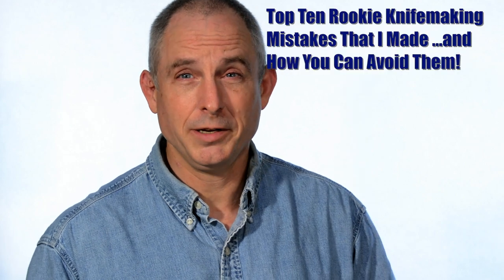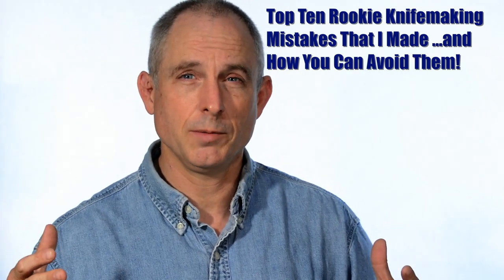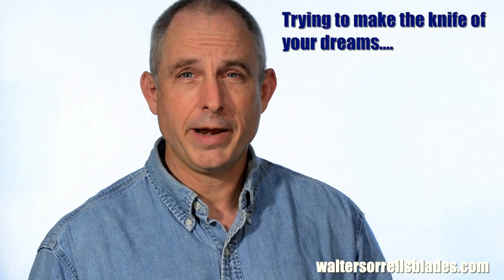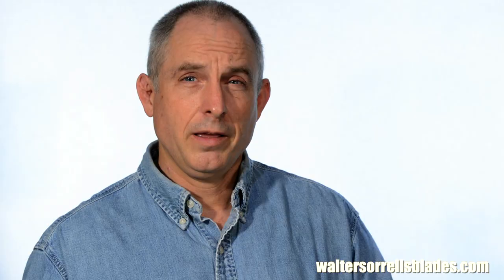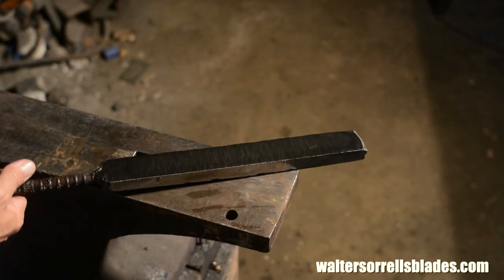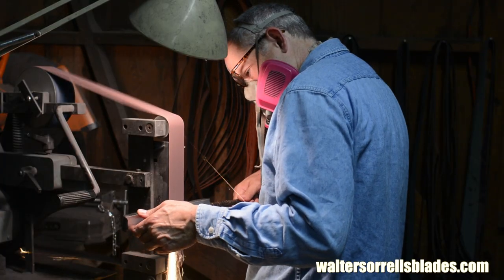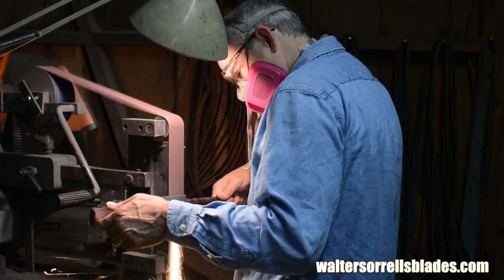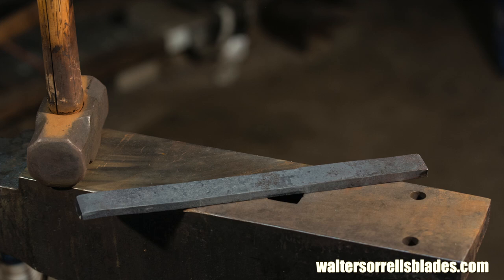Top Ten Beginner Knife Making Mistakes...and How to Avoid Them!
In this video knife maker Walter Sorrells talks about some of the mistakes he made when he first started making knives...and how to avoid making those same mistakes.  Some may disagree with some specifics...but the basic thrust of the video is to stress the importance of acquiring basic knowledge of fundamental skills.

Here are some metallurgy sources:

 *  Metallurgy of Steel for Bladesmiths & Others who Heat Treat and Forge Steel by John D. Verhoeven

 *  The Making, Shaping and Treating of Steel, by US Steel (various editions)

 *  Other Old Books on Heat Treating & Metallurgy -- Tons of these can be found fairly cheaply on alibris.com.  Some of the info may be outdated, but they're worth picking up.

* Kevin Cashen has written a lot about heat treating all over the internet, but here's just one useful

 *  bladesmithsforum.com - lot's of knowledgeable smiths.  Like all forums, you have to sift good from bad info.

 * As always, Google is your friend.  Seach the web and you'll find lots of useful material.